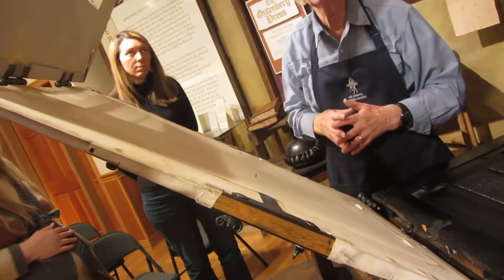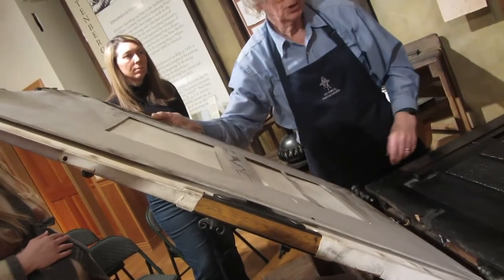Gutenberg Printing Press Documentary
A documentary about the Gutenberg printing press